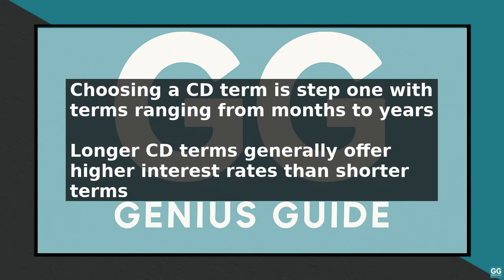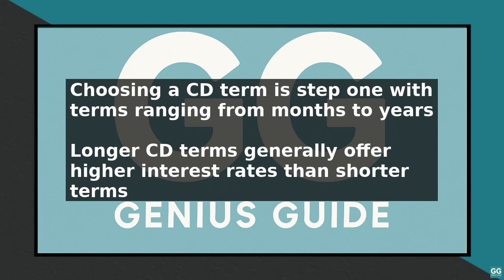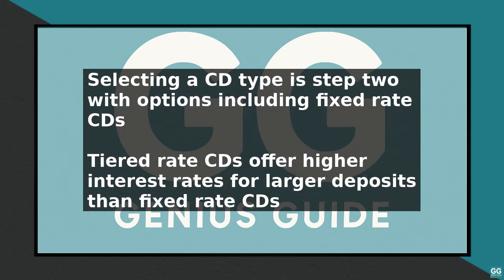Step By Step Guide To Absa Bank CD Rates (2025)